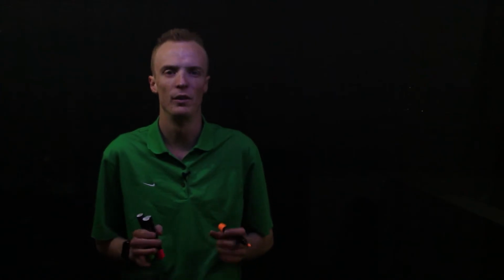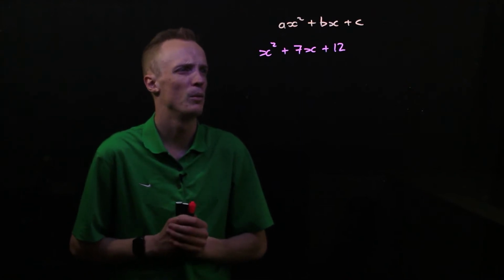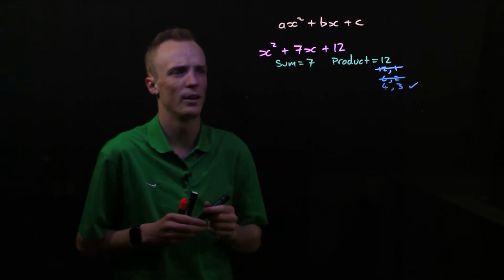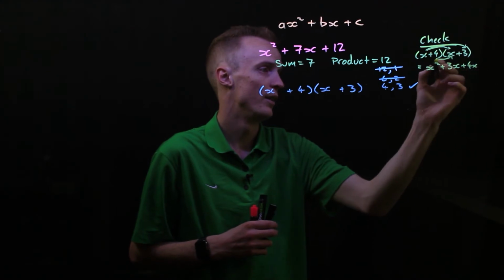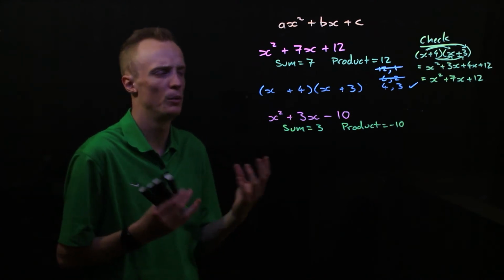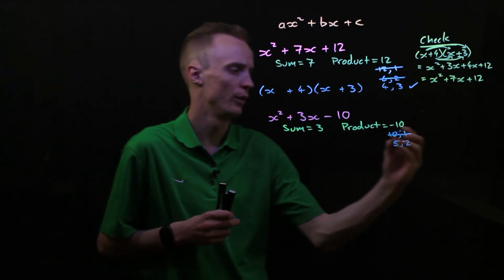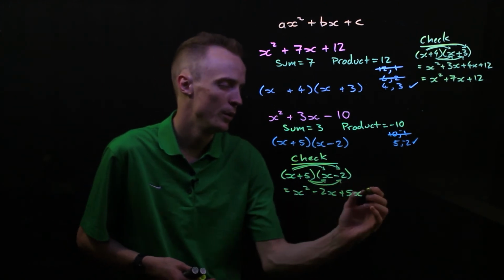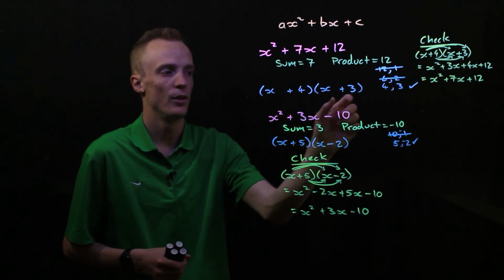Quadratics: Sum and Product {Part 1}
In this video I demonstrate one strategy, known as the sum and product strategy, that can be used to factorise quadratics when the "a" value is equal to one.